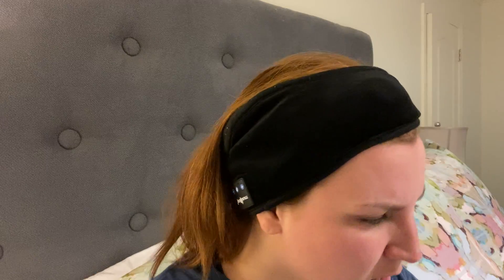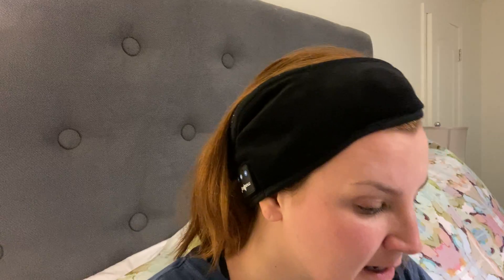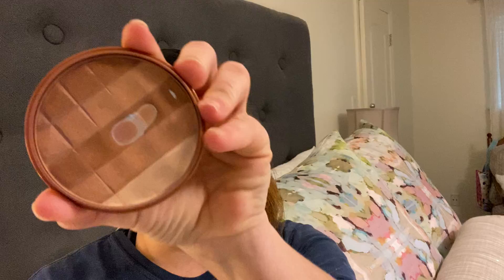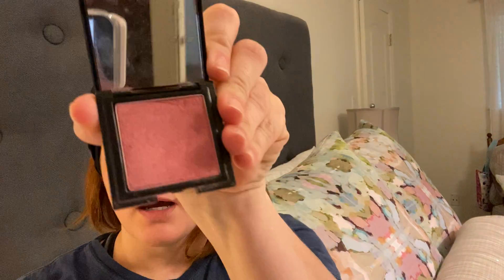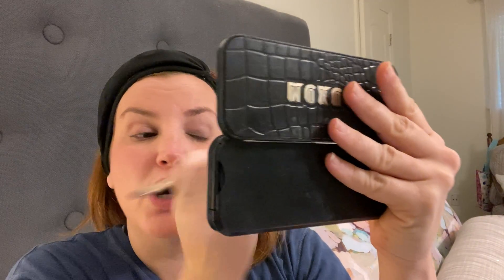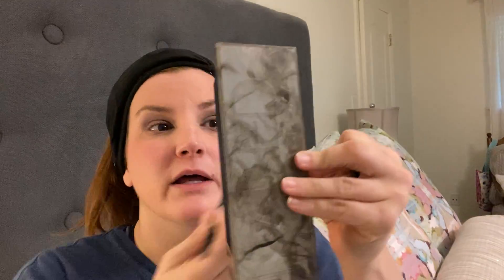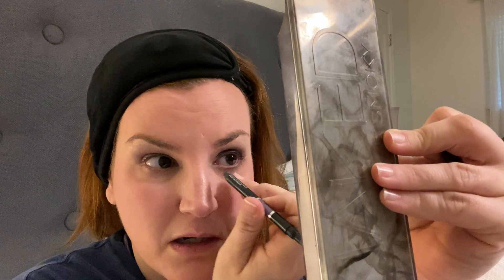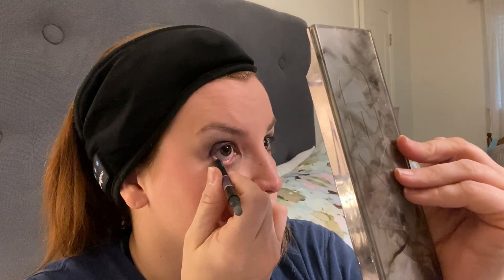Make up tutorial from a non-professional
Corona quarantine video